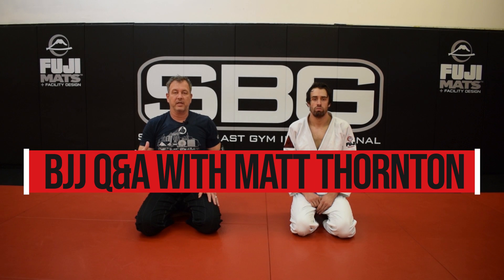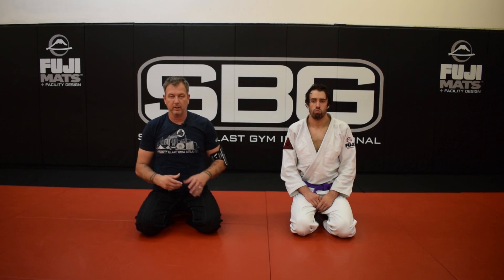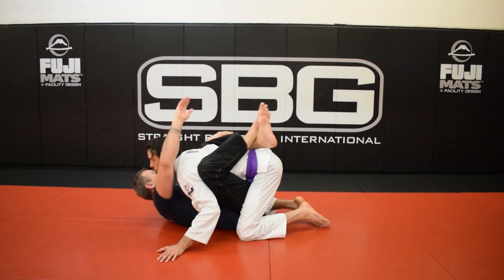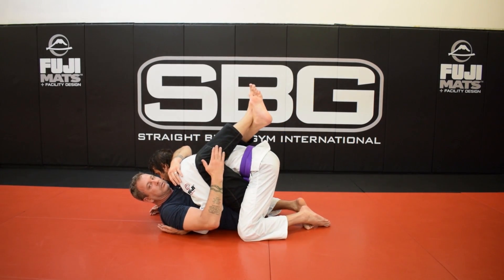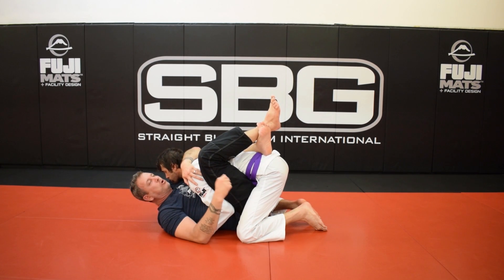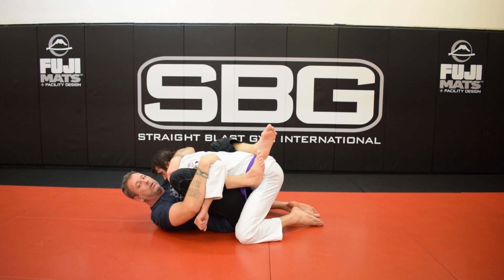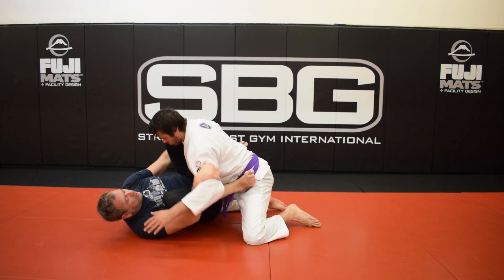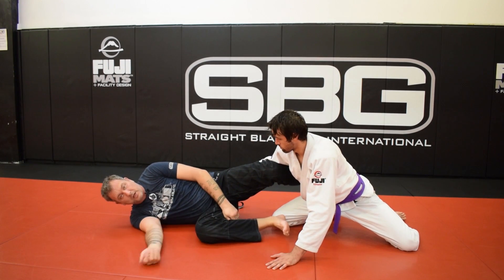Simple Way To Survive Ground And Pound • BJJ Q&A With Matt Thornton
Ground and pound is one of the most intense situations to get out of. In the whole chaos of it it is good to know a procedural, simple and effective way to get out of it. In this BJJ Q&A with Matt Thornton video, coach Matt will show such an approach.

Make sure to ask your BJJ questions in the comments bellow to have them answered in future videos!